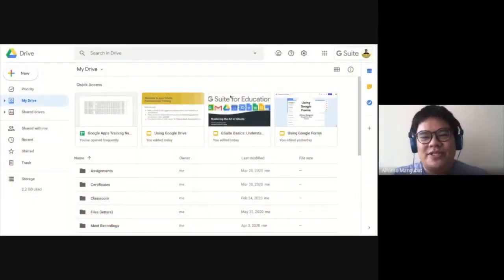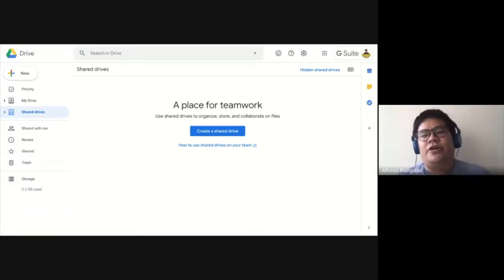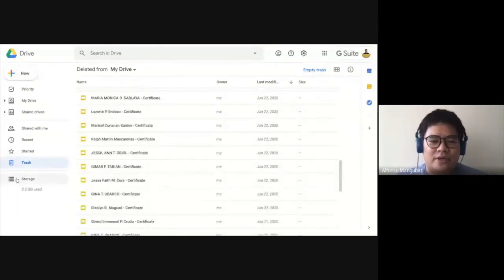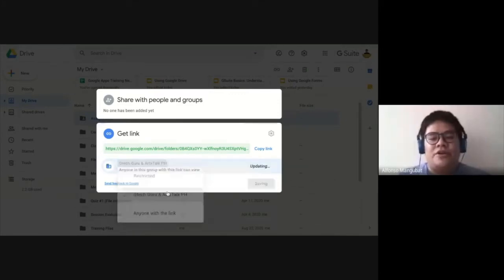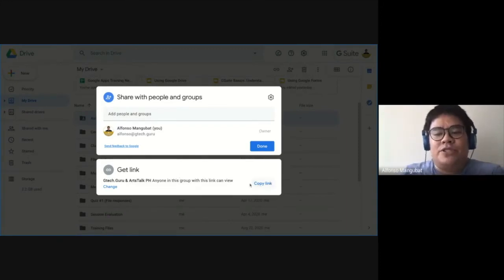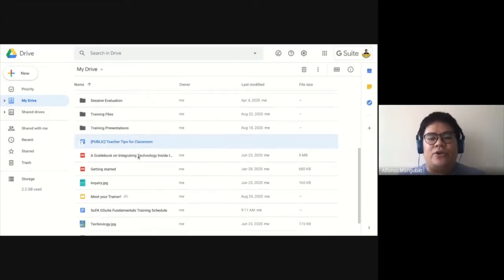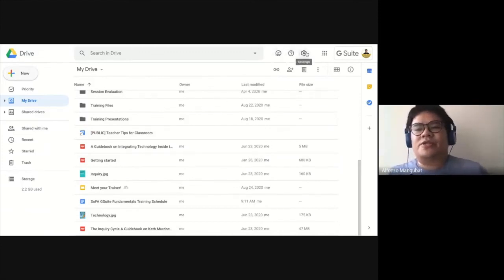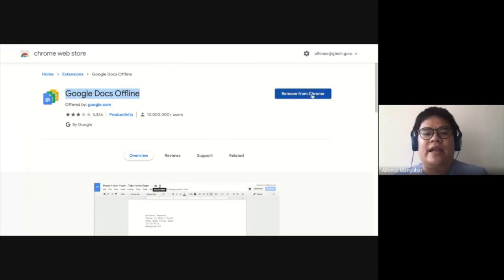Using Google Drive: Tips and Tricks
In this webinar, learn the basics of using Google Drive. Learn how to access Google Drive, create different files and folders, and lastly, organize different documents in your Drive.